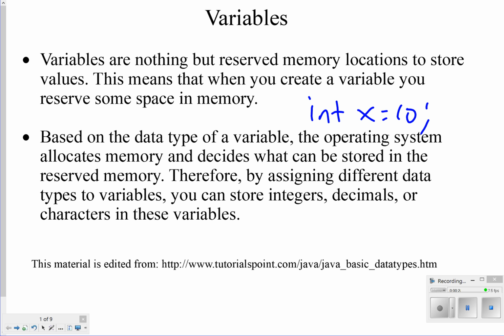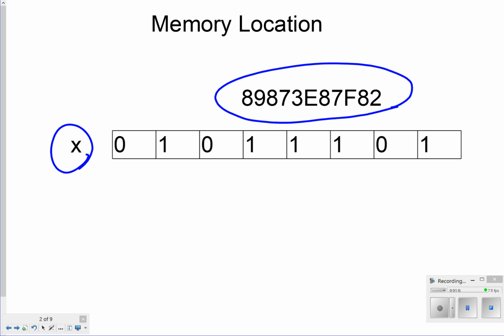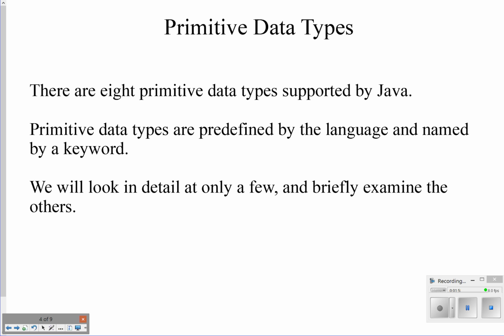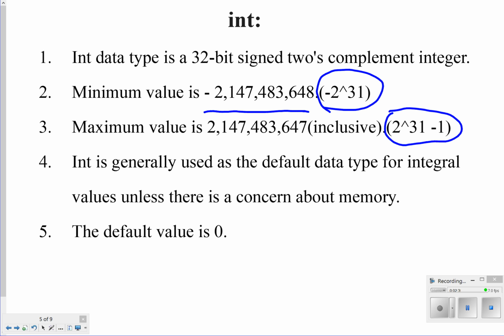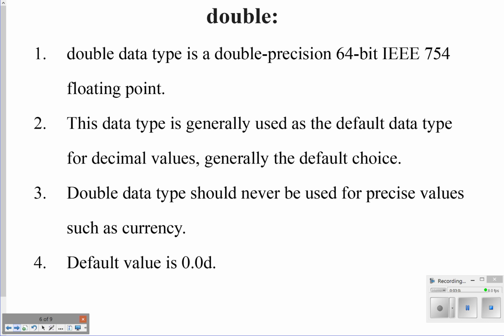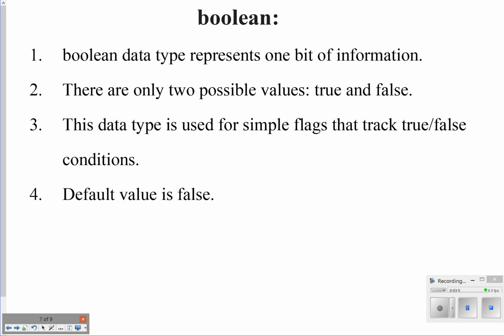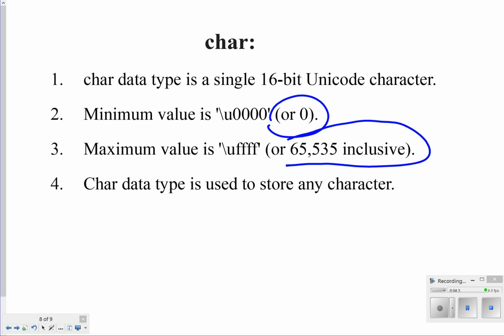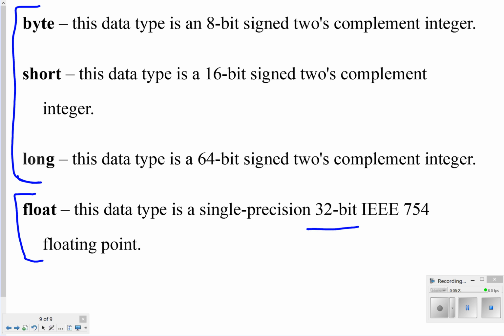Variable types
This video goes over the concepts of Variable types in Java.  The compiler used is BlueJ.